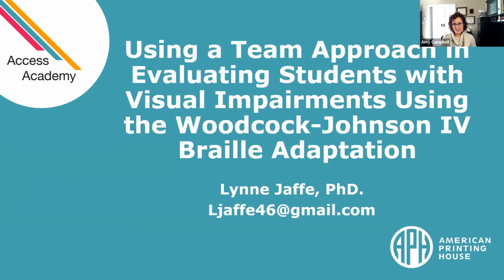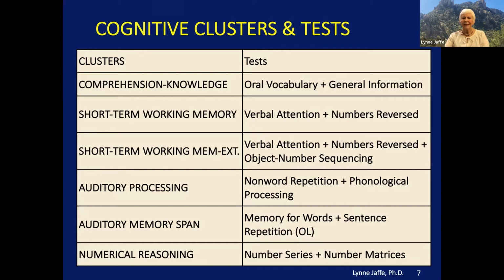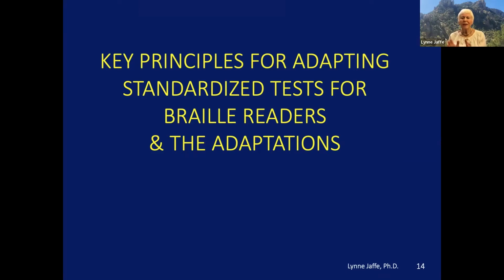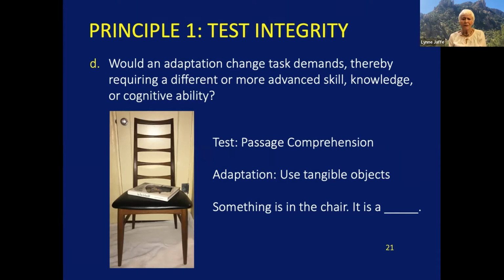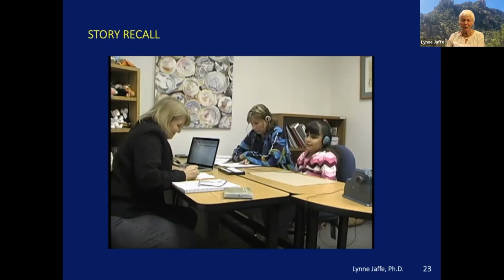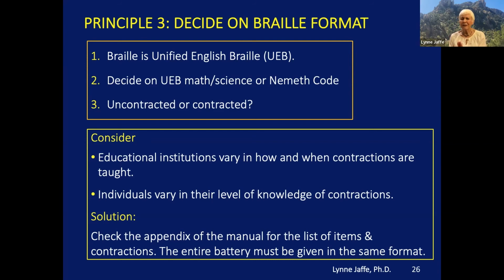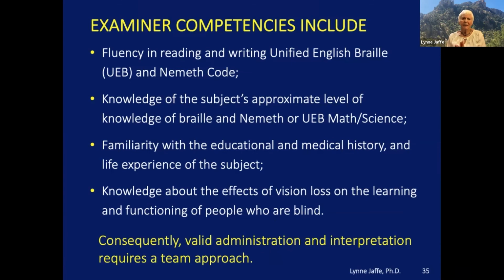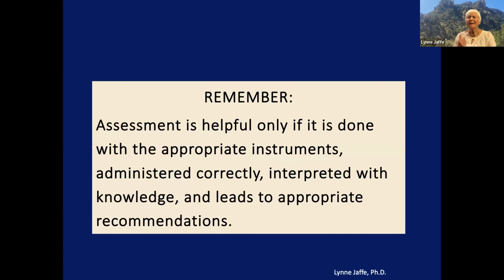Using a Team Approach in Evaluating Students w/ Visual Impairments Using WJ-IV Braille Adaptation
Psychologists and diagnosticians trained in using the Woodcock-Johnson IV rarely have the knowledge and experience necessary to validly evaluate students with visual impairments who use braille. Join this webinar to learn how to be a valuable team member in administering and scoring the tests and in interpreting the results.

Instructor: Lynne Jaffe, Ph.D.

Instructor’s Title: APH Consultant, assistant professor

Primary Core or ECC Area:  Assessment

Target Audience:

This workshop is mainly intended for Teachers of Students with Visual Impairments so that they may partner with and provide information to psychologists and diagnosticians who may not have knowledge and experience in evaluating people who are blind and interpreting the results. It is expected that the psychologists and diagnosticians will be competent and experienced in testing, scoring, and interpreting the original WJ IV with sighted individuals.

Learning Objectives:

(a) Identify skills/knowledge assessed by each battery

(b) Explain examples of test adaptations

(c) Examine key differences between the print and the Braille Adaptation that can affect validity of the administration and the interpretation of the results